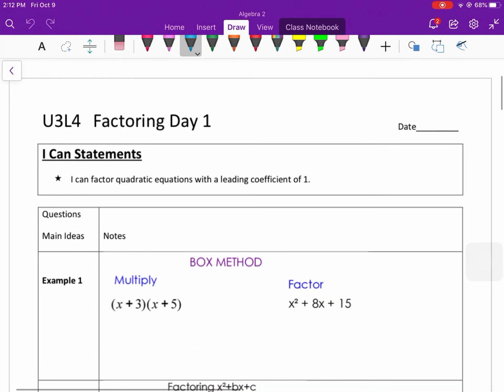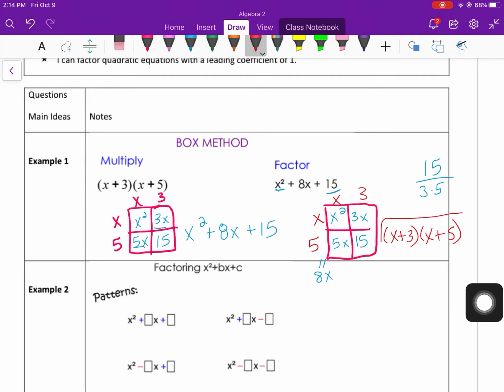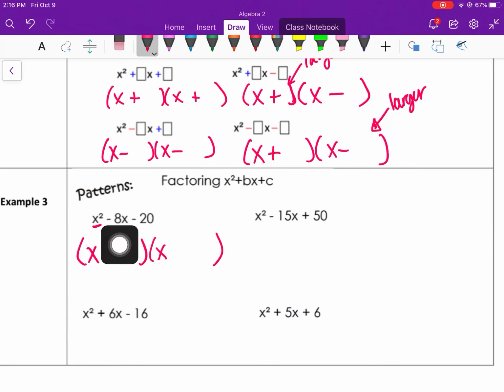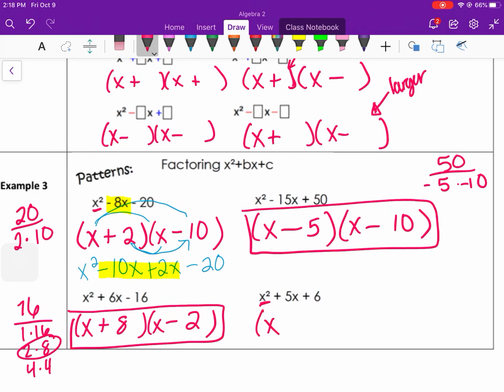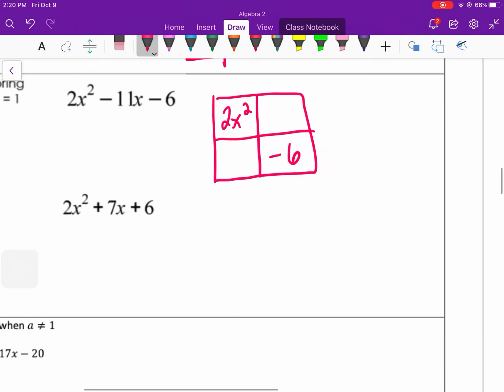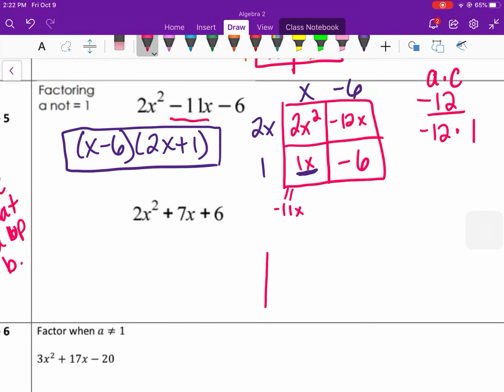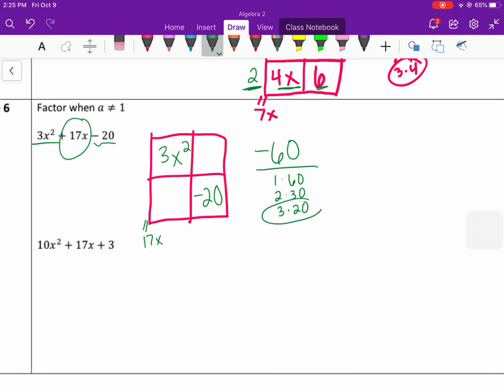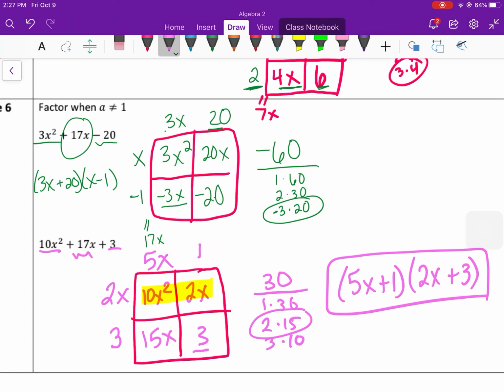U3L5a Factoring day 1 BOX method